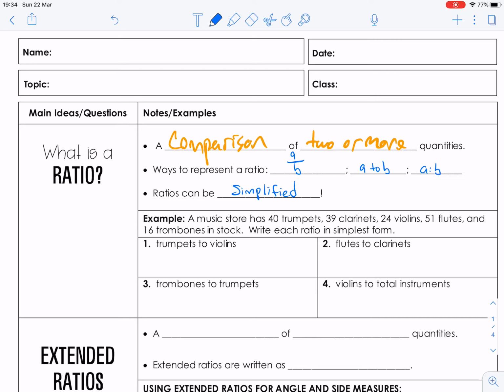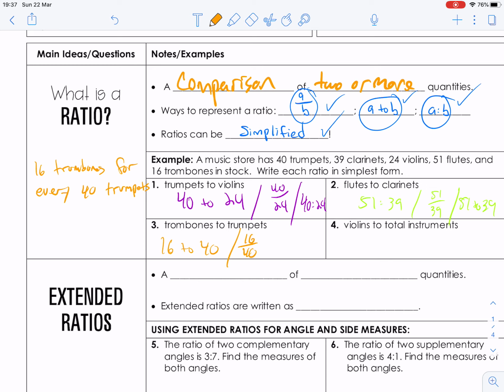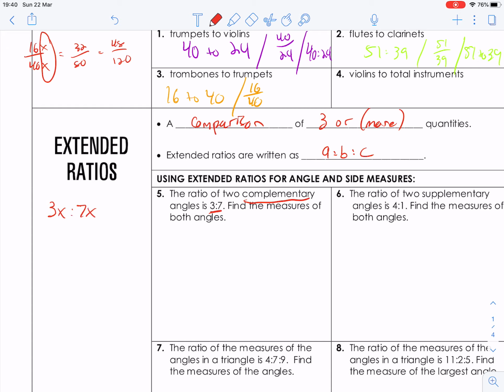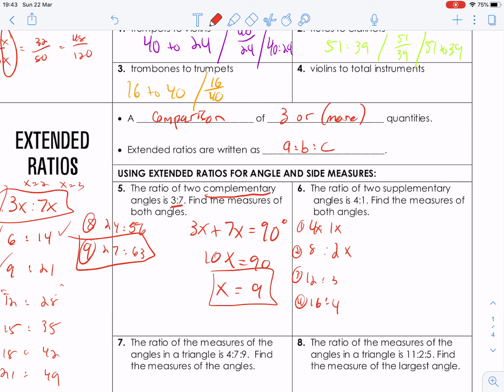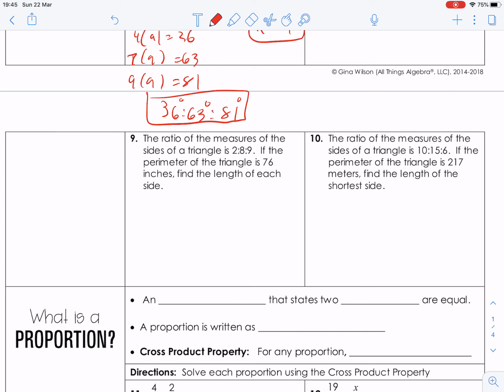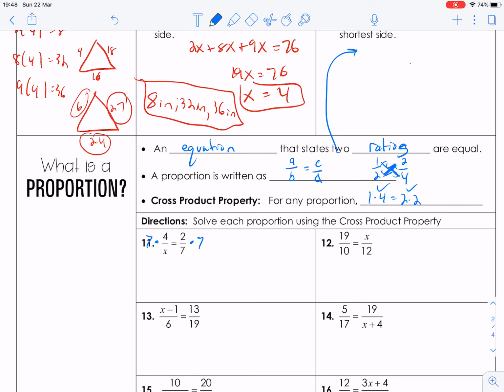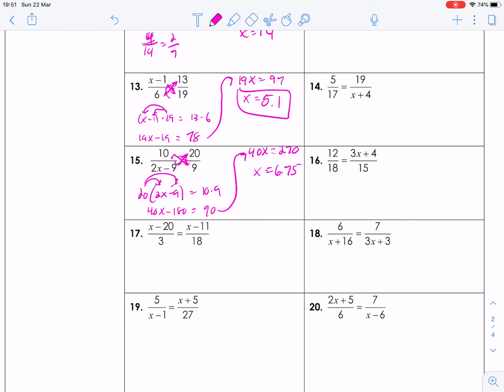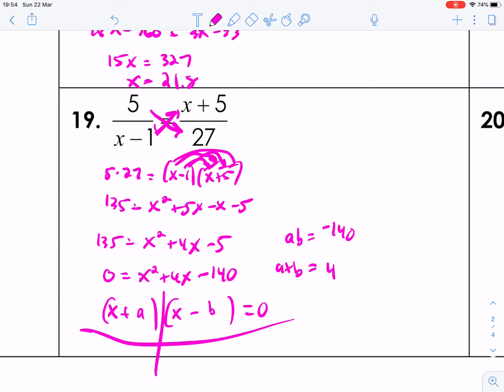Unit 9.1 Geometry